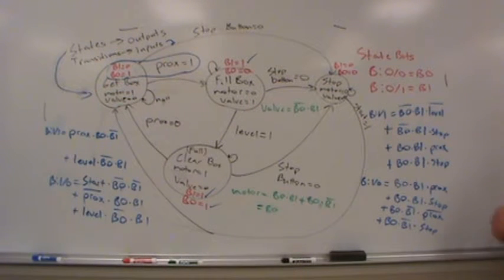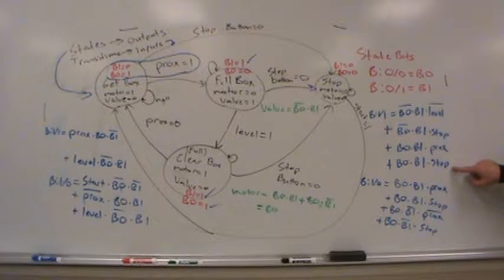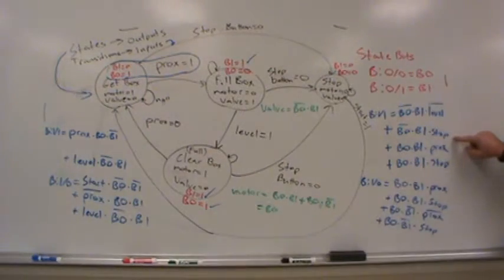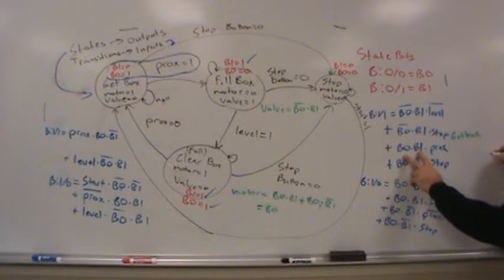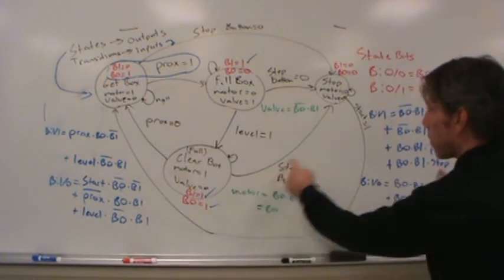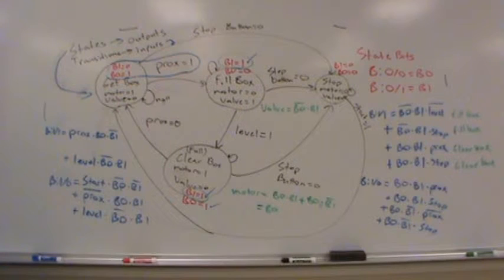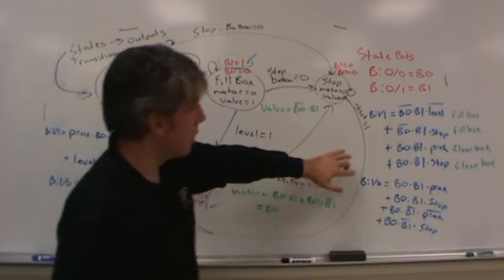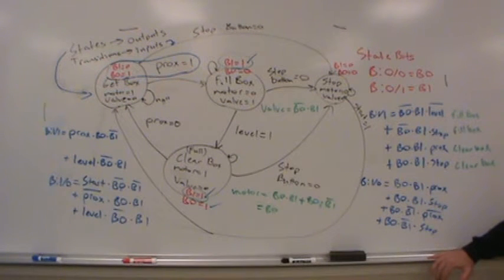MET 284 State Machines Part 3